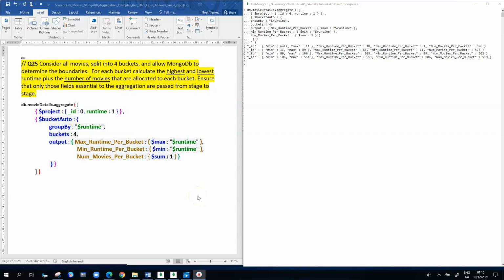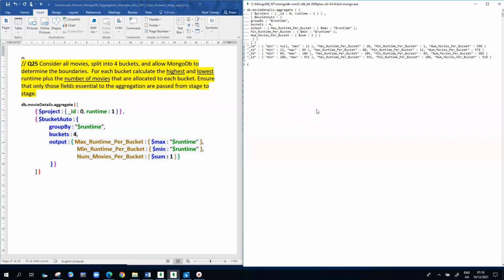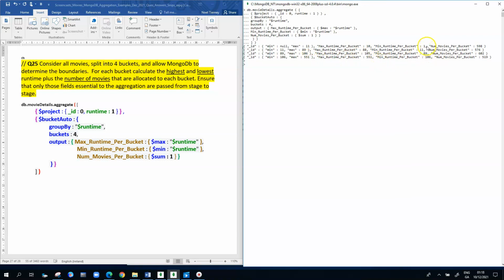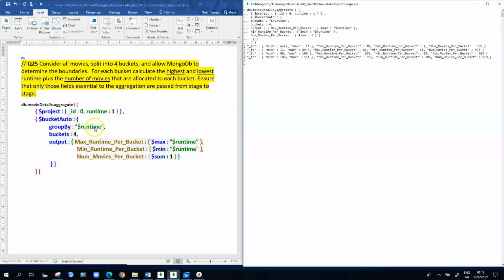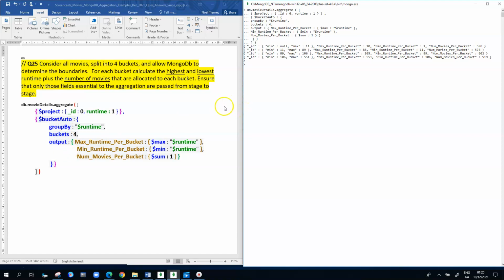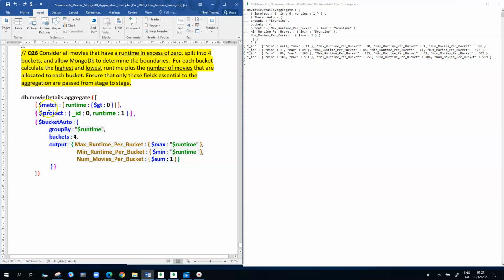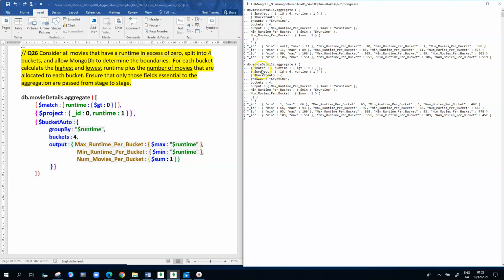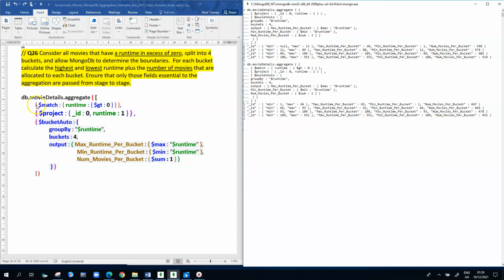MongoDB movieDetails Aggregation Framework 10 $bucketAuto